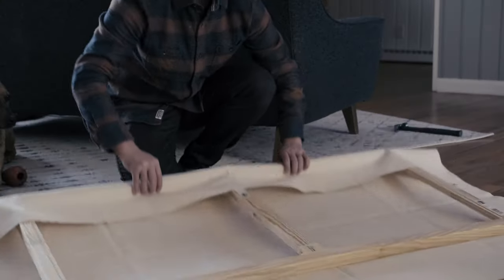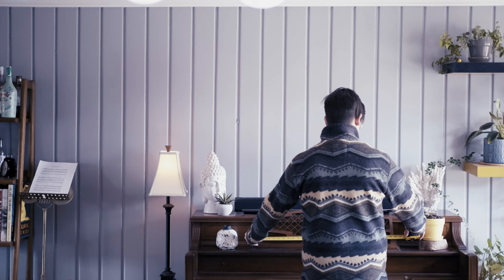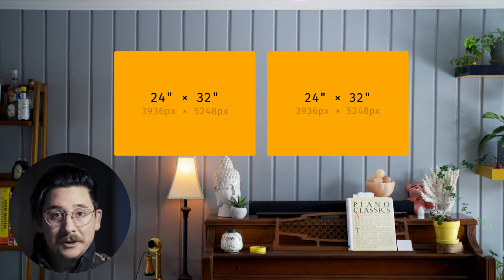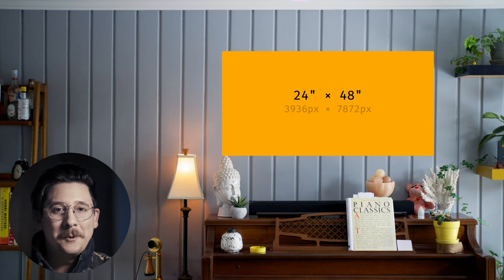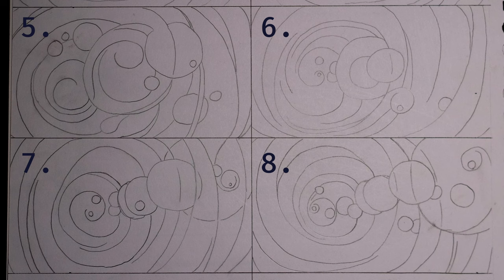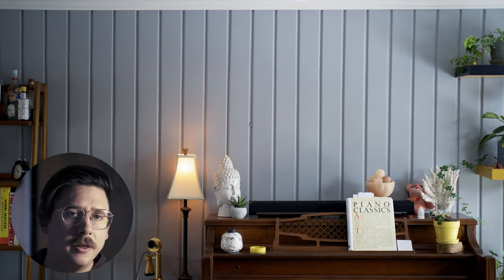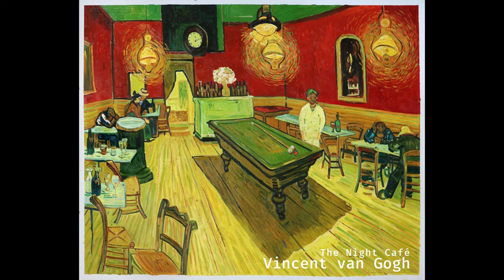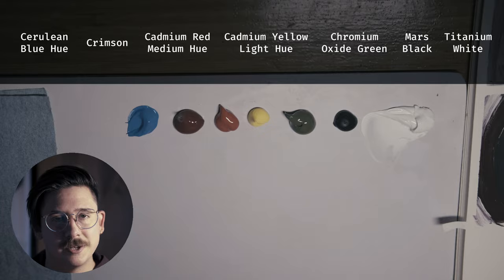a kaleidoscopic descent // art project vlog (pt. 1)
Join me, Mitchel, on a creative journey as I embark on an art project inspired by a master artist. The journey begins in this first chapter by choosing the right canvas size, creating captivating sketches, and experimenting with color combinations to find the perfect balance. This is a simple glimpse into my process as I begin working on my largest oil painting to date.

Chapters:
0:00 Intro
0:11 Field Trip: Sizing the Canvas
1:05 Pixels to Inches: Image Ratios
2:06 Pencil Sketches: Thumbnail Exploration
3:16 Color Harmony: Temperate & Complementary Colors
4:47 Painted Thumbnails: Acrylic Experiments
6:57 Part Two